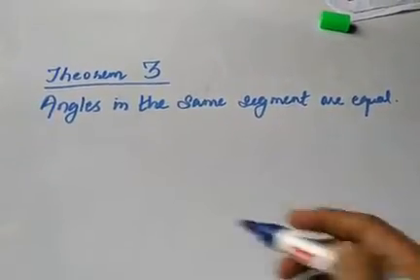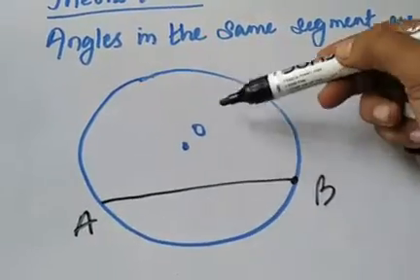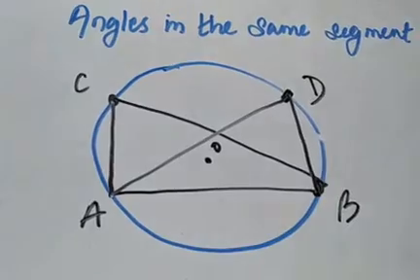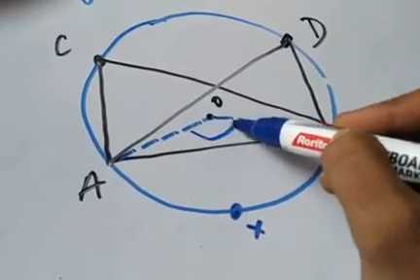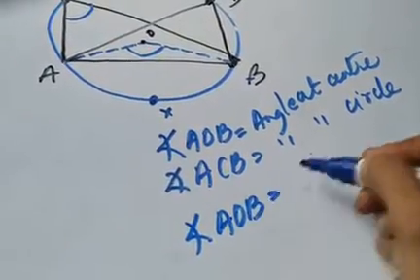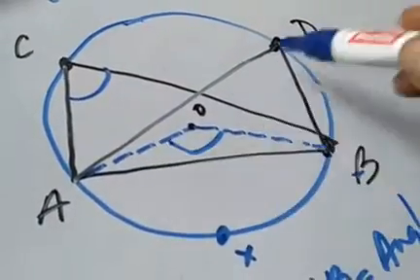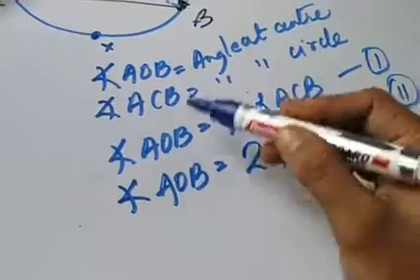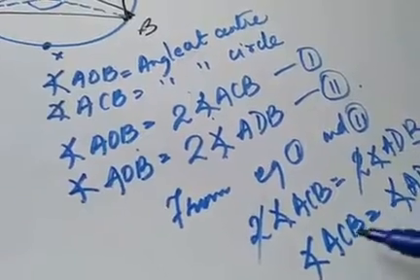Type 2- Theorem 3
Angles in the same segment of a circle are equal